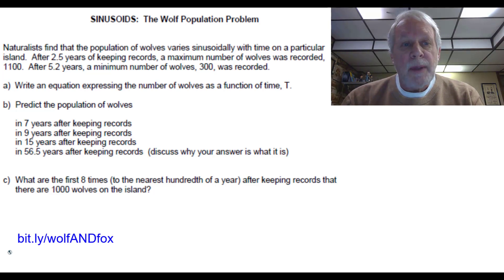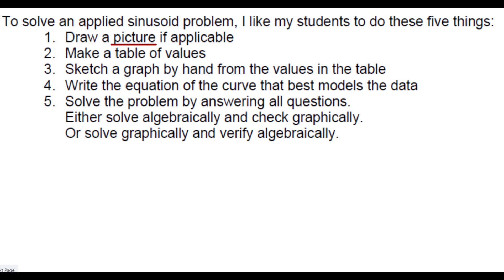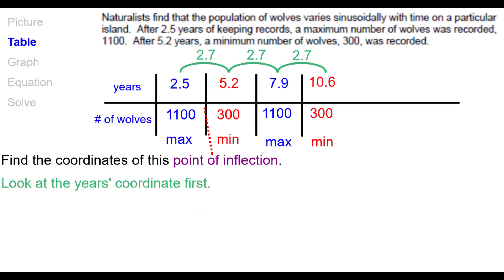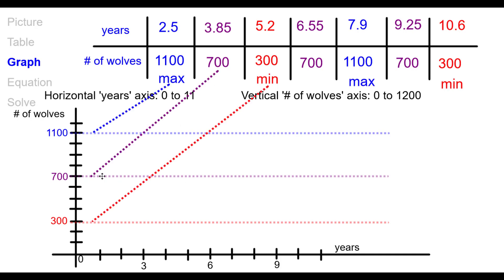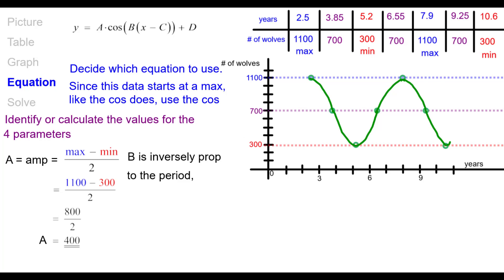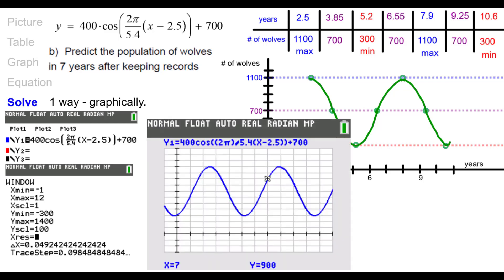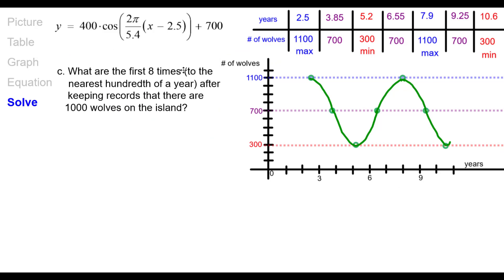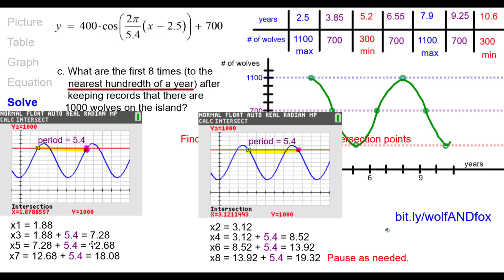The Wolf Population Problem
This video completely explains in great detail how to solve The Wolf Population problem using sinusoids. A great math modeling exercise.